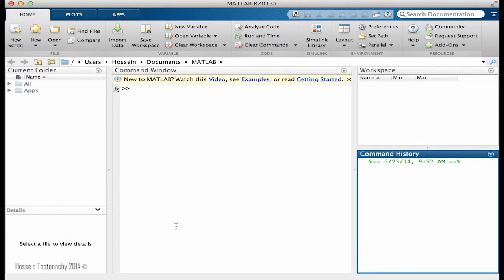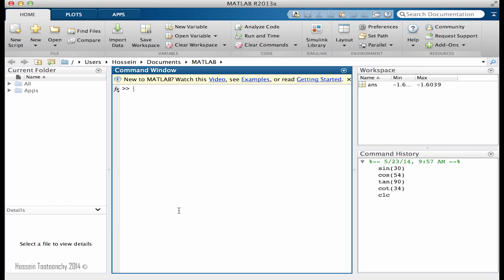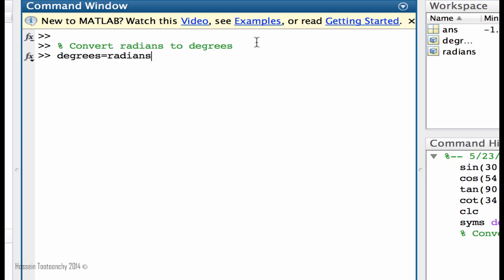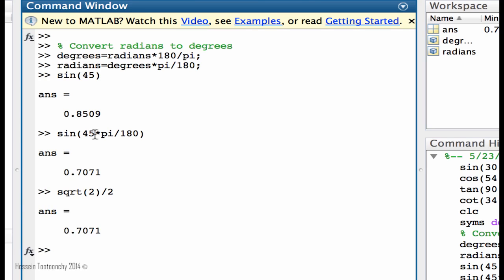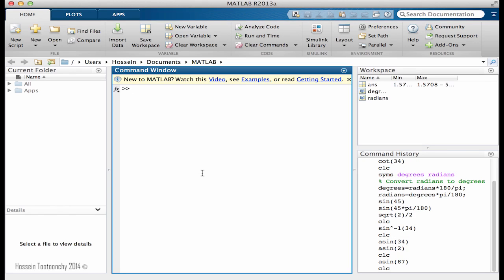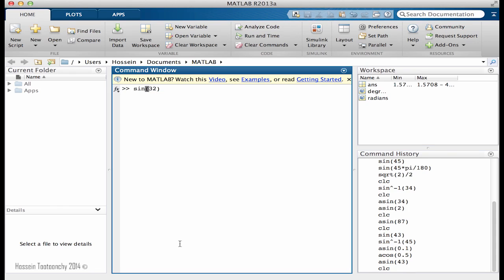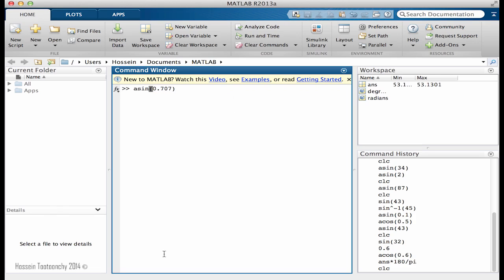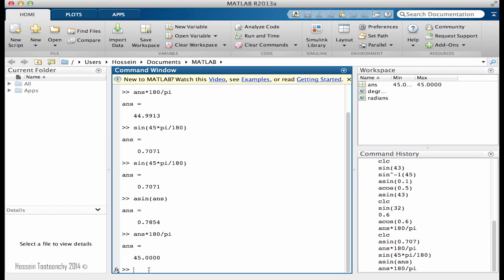Learning MathLAB Programming x20 Introduction to Trigonometry in Matlab